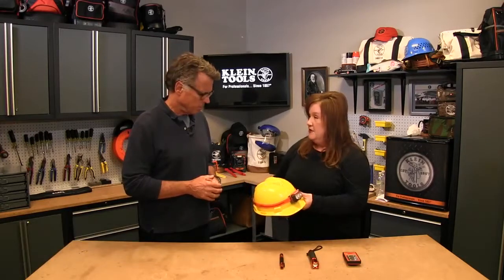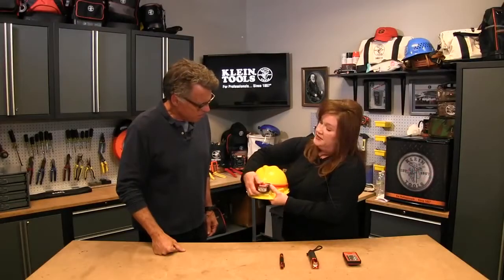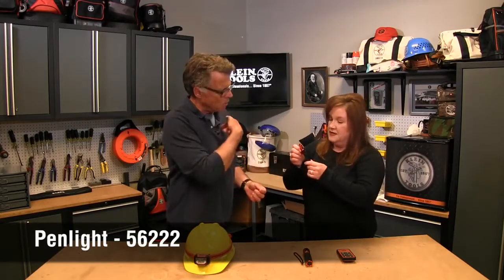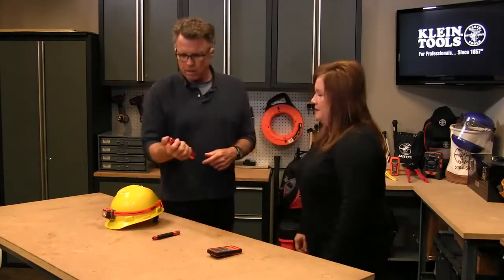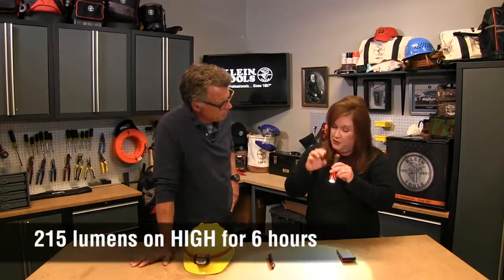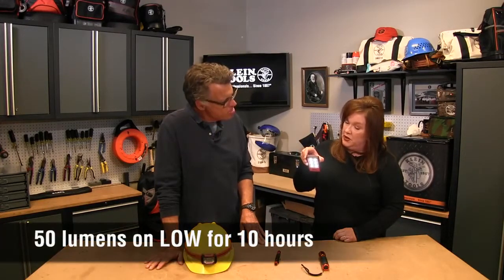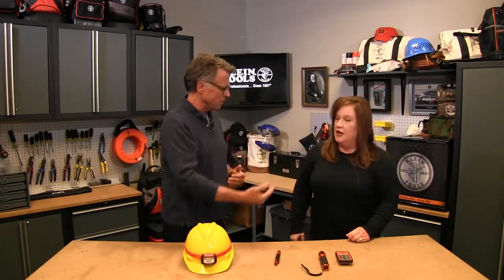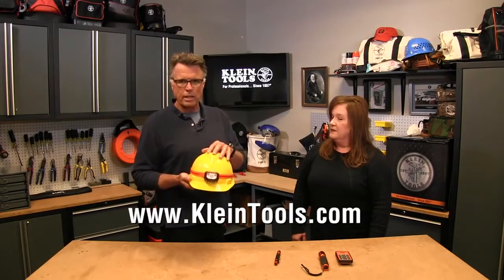Klein Tools - Illumination Overview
The new Klein Tools Illumination line contains on and off the jobsite. With varied power all Klein Tools products, you can be assured.